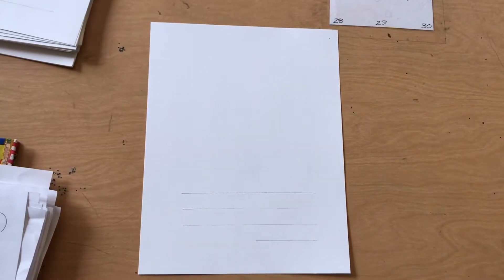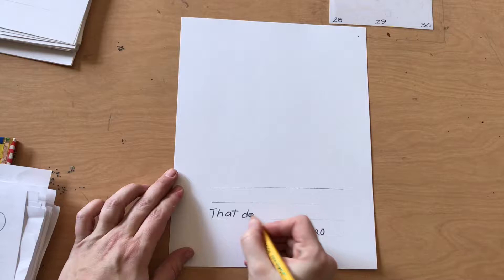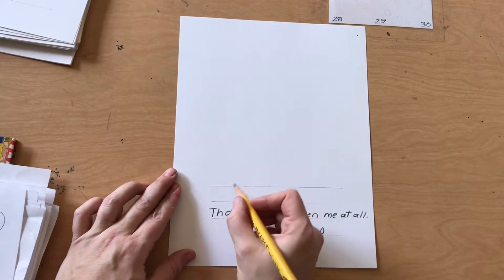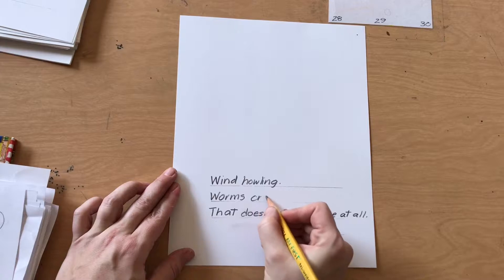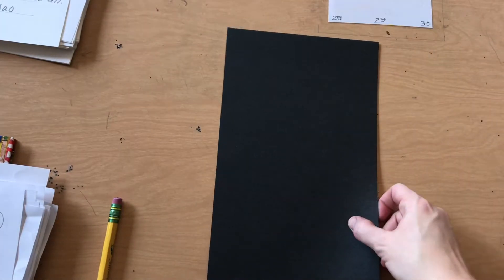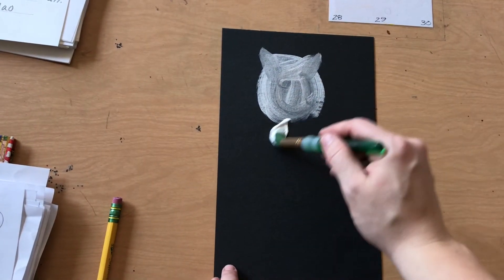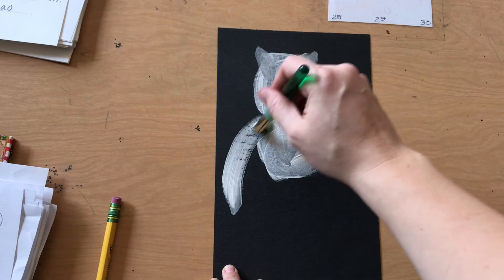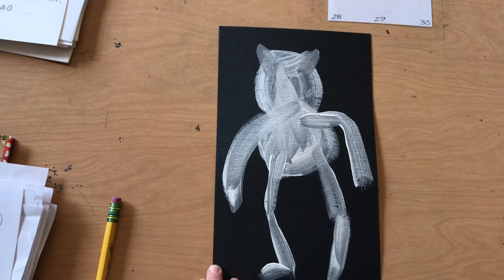That Doesn't Frighten Me At All Poem